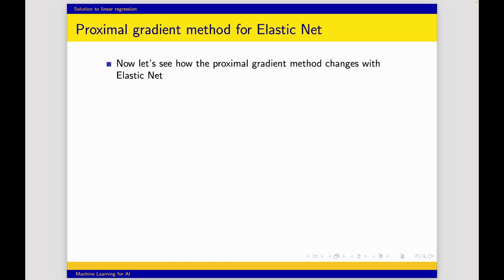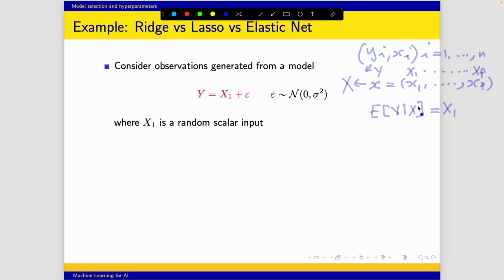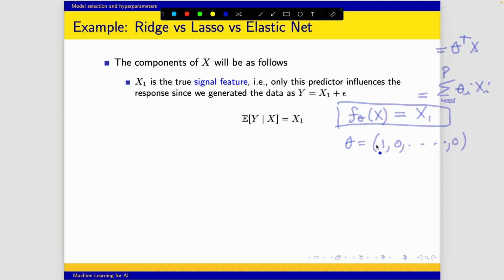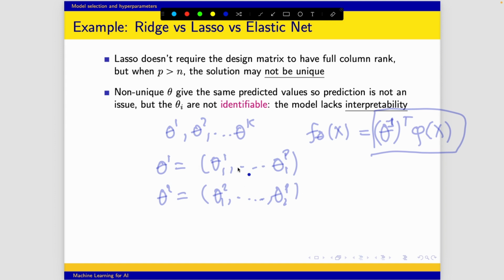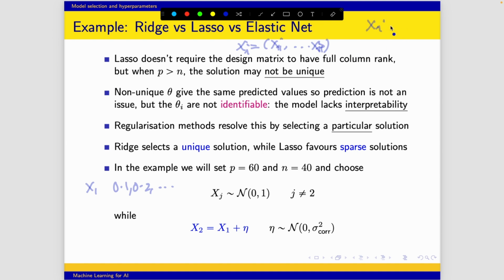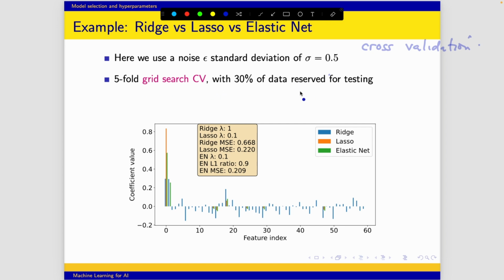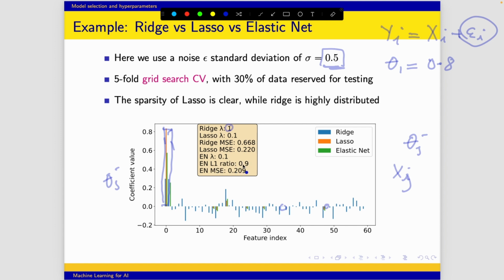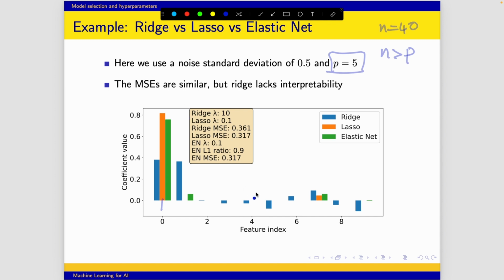Proximal Map For Elastic Net (with Python Code Examples)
0:00 Proximal Map for Elastic Net
3:58 Example Description
14:46 Uniqueness of solutions of Ridge and Lasso
27:28 Example results

Here I derive the proximal map solution to Elastic Net. Then we take a look at an example with collinearity to see the performance of ridge, Lasso and Elastic Net.